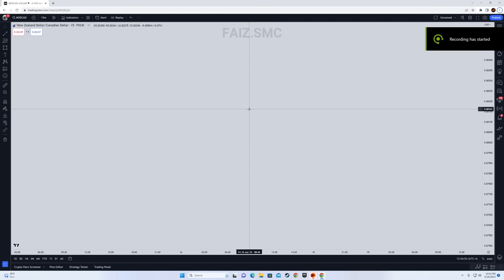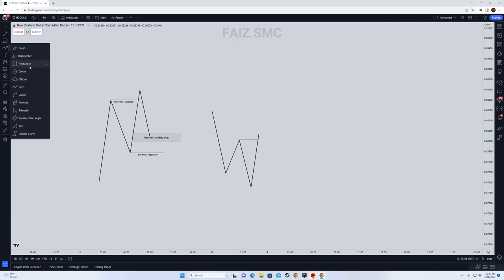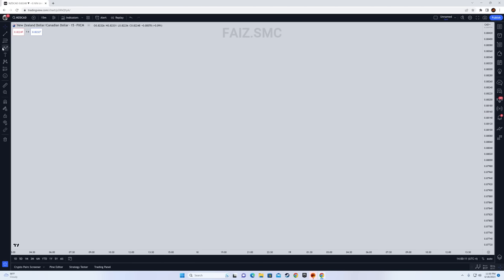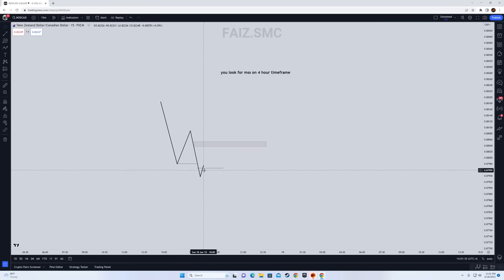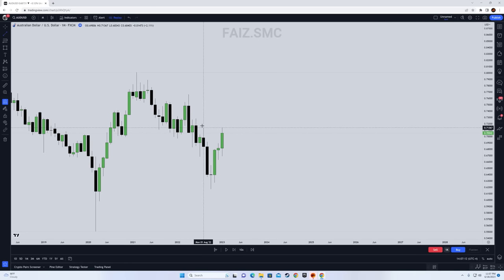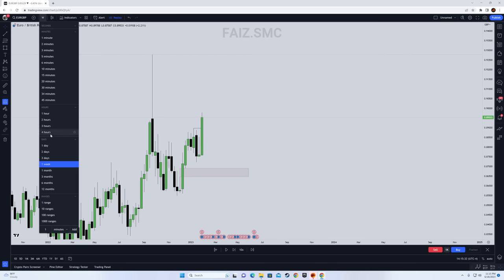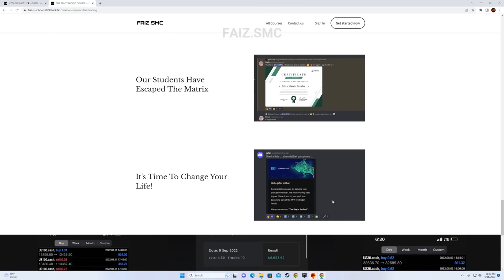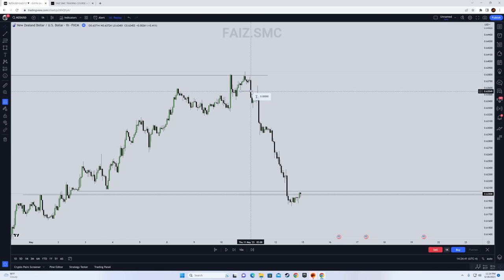Easiest Way To Find Your Monthly, Weekly & Daily Bias! (Easy Hack)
In this video, Ill teach you an easy way on how you can determine your monthly, weekly and daily bias. This has to be the easiest way to determine whether the market is going to go up or down for the next week or day or even month. This method was taught by ICT himself and was put out more clearly by THE MMXM Trader.

ICT Daily bias made easy :)